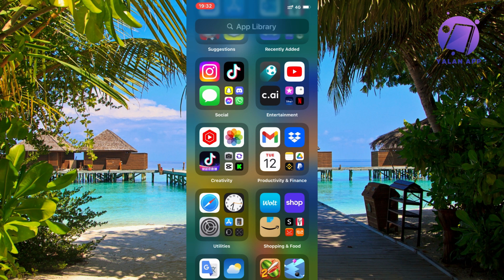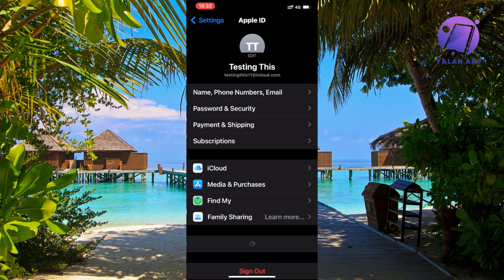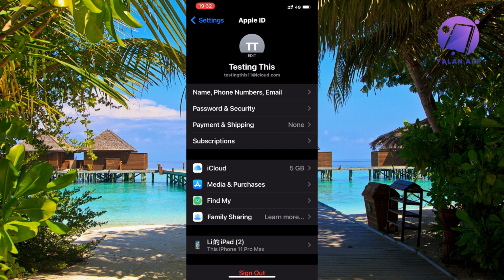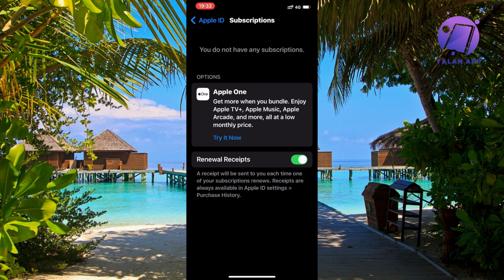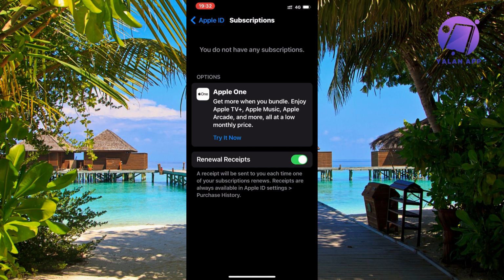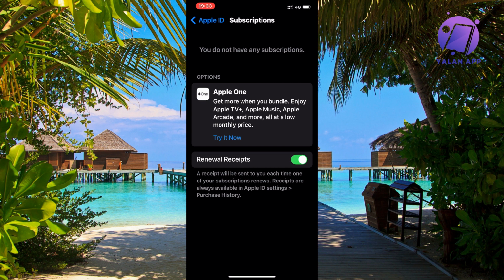How To Cancel WillyWeather Subscription (202)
How To Cancel WillyWeather Subscription (2025)

If you're looking to cancel your WillyWeather subscription, this video provides a step by step guide to help you navigate through the process. Learn how to end your subscription hassle-free.